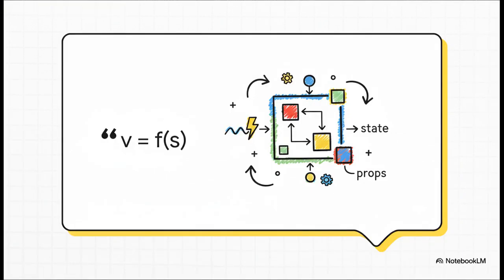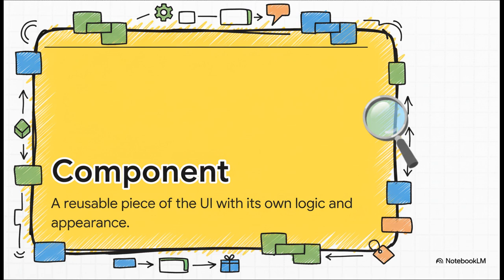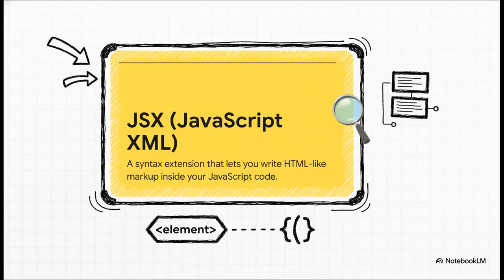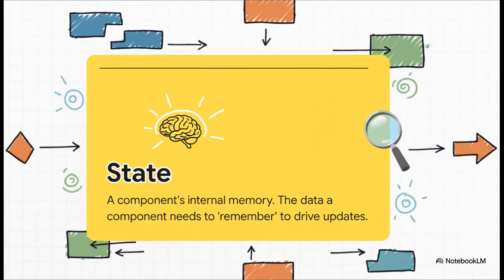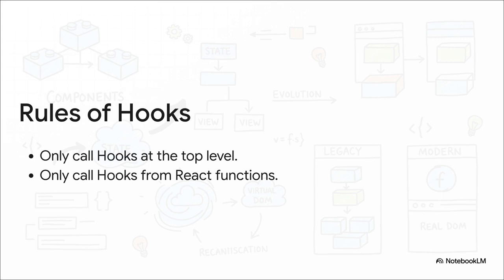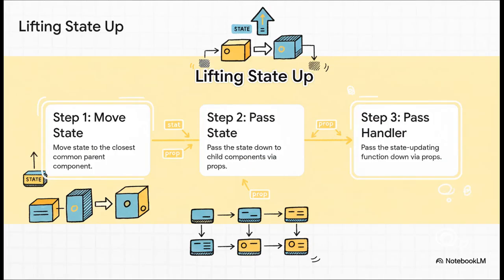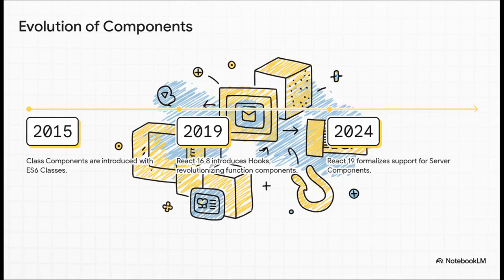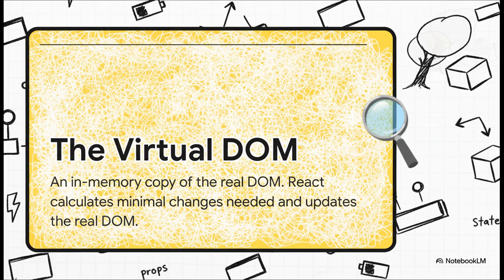React Fundamentals | The Architecture Explained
React powers the modern web — transforming data into beautiful, fast, and reactive user interfaces.

In this video, explore the core architecture of React: components, state, props, hooks, and the virtual DOM. Learn how data flows, how re-renders stay fast, and why React has become a must-have skill for every frontend developer.

🕒 Timestamps / Chapters
00:00 | Introduction – Why React Matters
00:24 | The Core Formula: V = f(S)
00:42 | The Problem React Solves
01:10 | Components – The Building Blocks
02:17 | JSX – JavaScript with Superpowers
03:03 | State & useState Hook
04:10 | Rules of Hooks
04:35 | Props & One-Way Data Flow
05:13 | Lifting State Up
05:47 | From Classes to Hooks – React’s Evolution
06:48 | Virtual DOM Explained
07:35 | Conclusion : React Architecture Overview